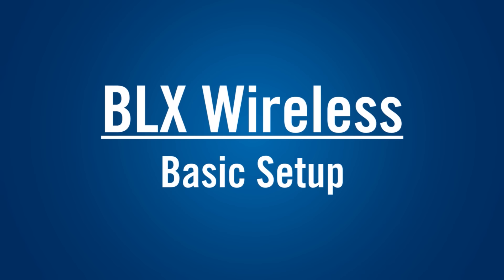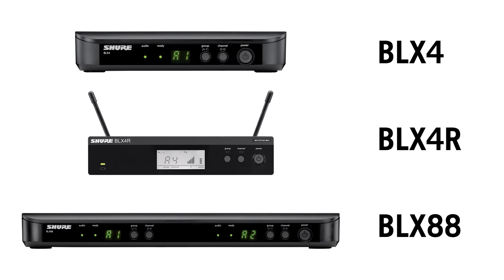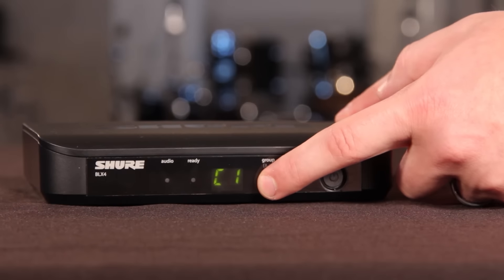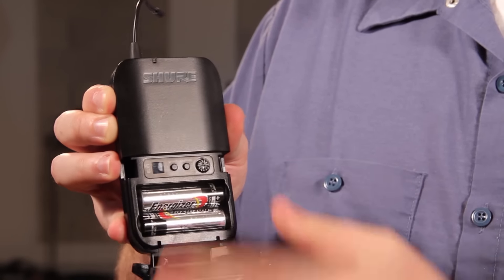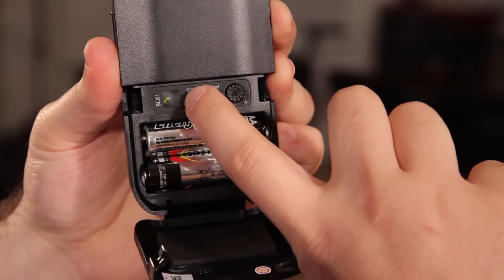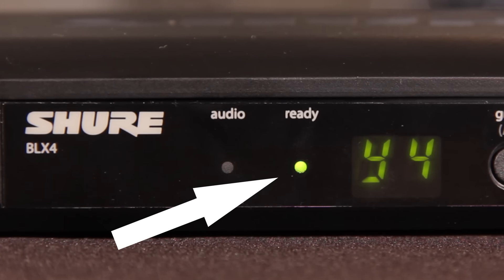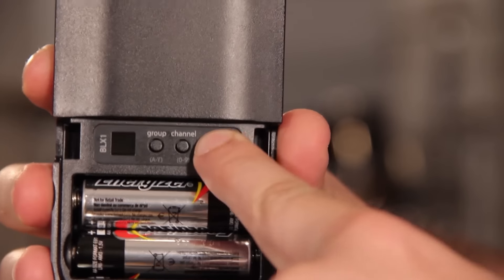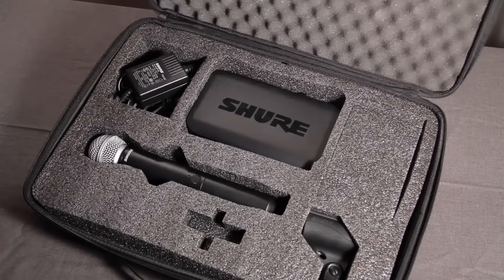BLX Wireless - Basic Setup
In this video we guide you through the Shure BLX wireless system's simple and intuitive setup.

Ready to take the stage right out of the box, BLX Wireless is a great choice for musicians, singers and presenters who demand Shure's legendary reliability, performance and stability at an affordable price. Best of all, it's easy.